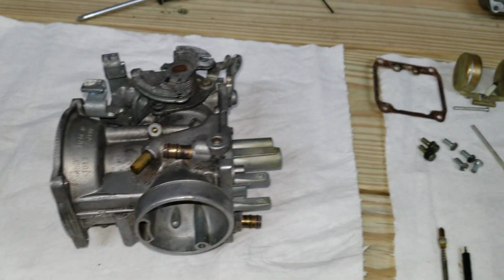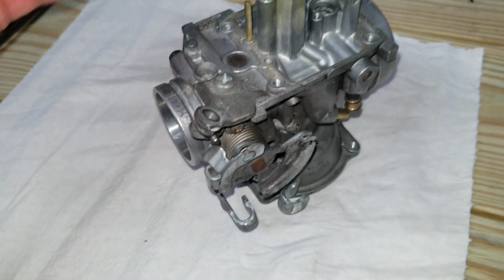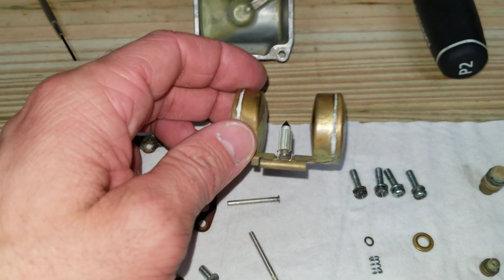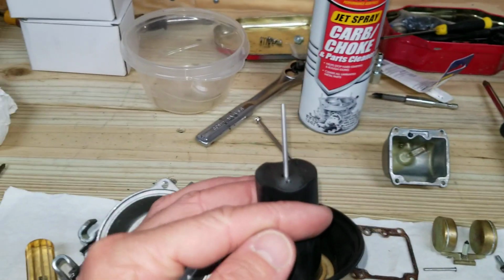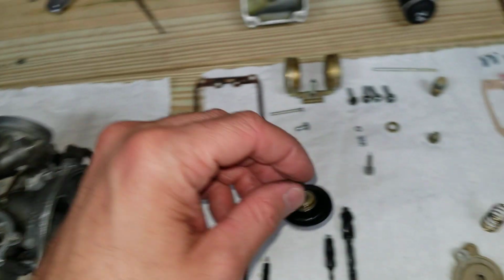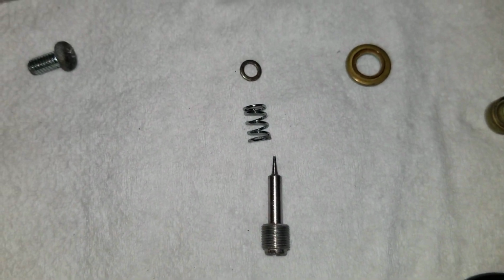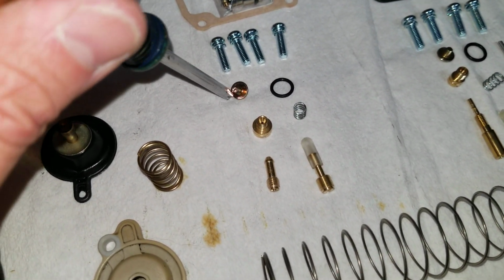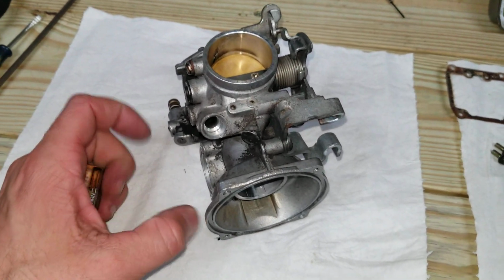2000 Suzuki Marauder VZ800 Rear carb parts breakdown / rebuild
I'm just a guy that likes to fix stuff.

Two things to note.

1) When I call out the diameter of the second drill bit, it's actually a 7/32 bit to bore out the pilot screw (mixture screw) plug.

2) When I say choke gasket I mean o-ring.

Please let me know if I missed anything. Also the name of the official name of the float needle sleeve would be great.

Thanks and wrench on!